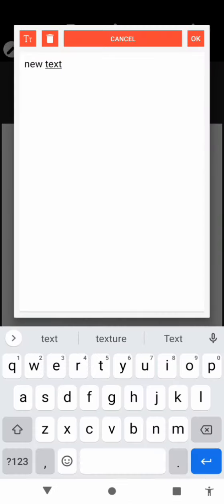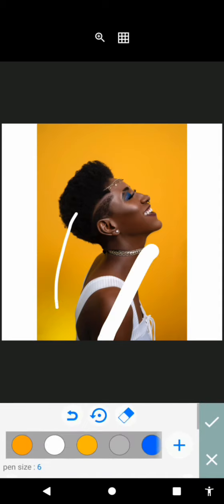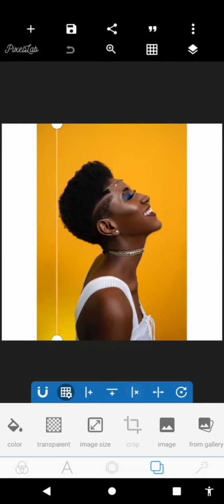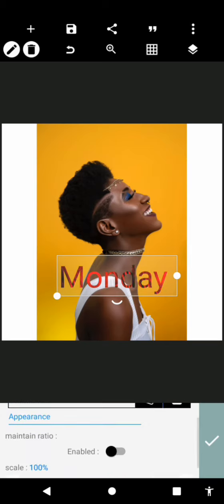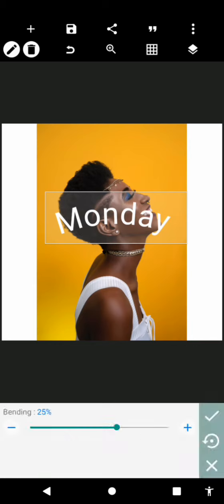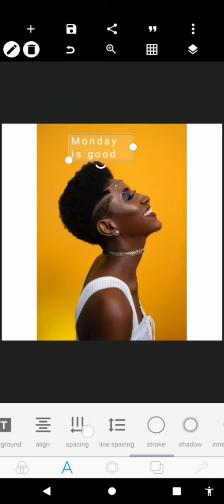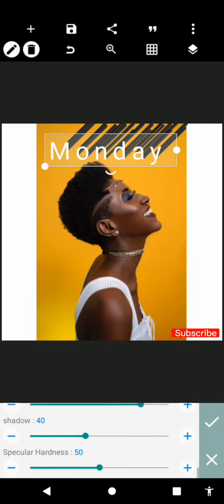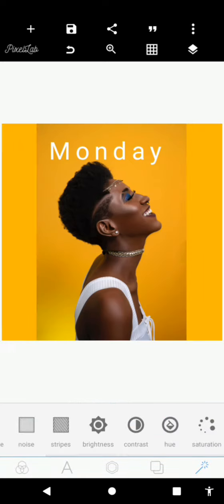How to use Pixellab 📣📣 Pixellab for Beginners// Pixellab Tutorial// Pixellab Editing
In today's video, I will be showing you everything you need to know as a beginner about pixellab.

 You can get pixellab on PlayStore